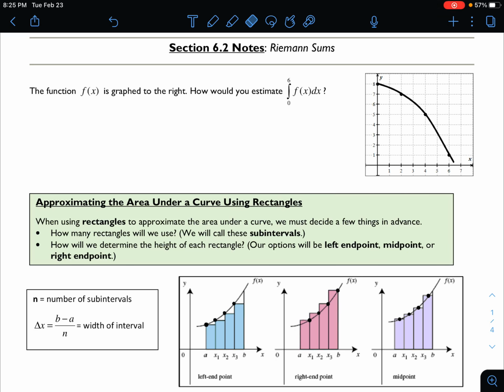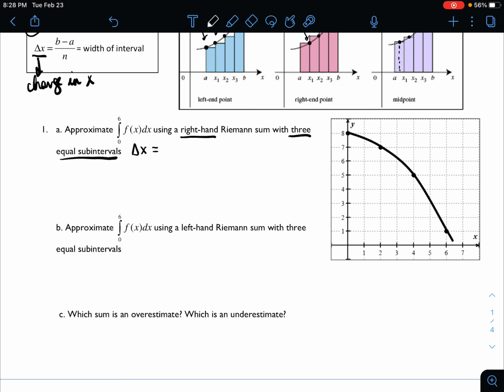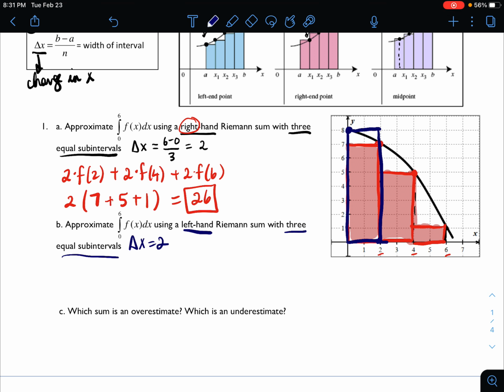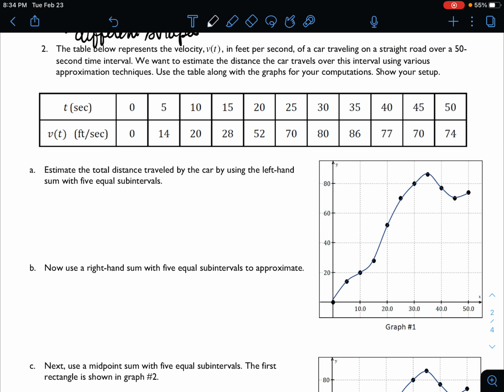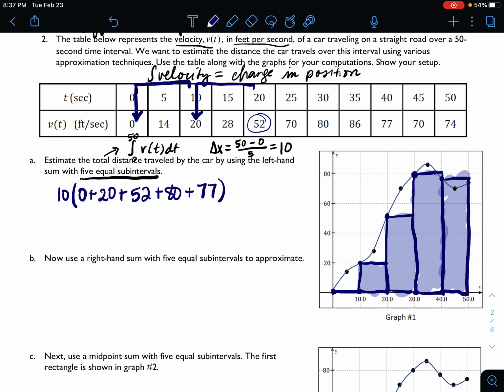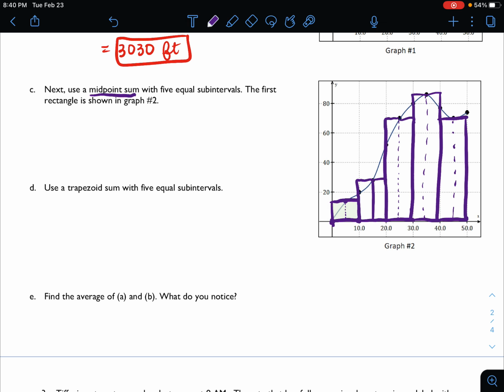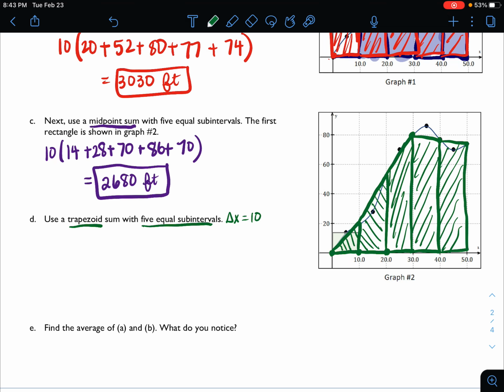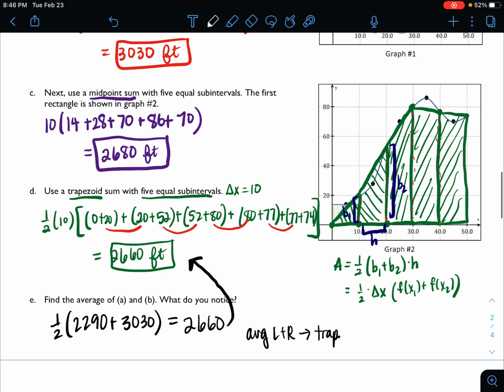AP Calc AB 6.2 Notes - Riemann Sums Part 1